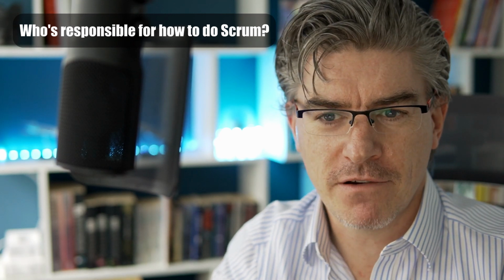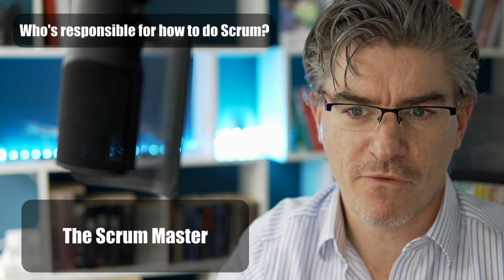Scrum Roles: Who Is Responsible For Doing All This Stuff?!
In this video we take a look at the Scrum roles of Scrum Master, Product Owner and development Team Member, and ask the tricky question "Who the hell is responsible for what?!"